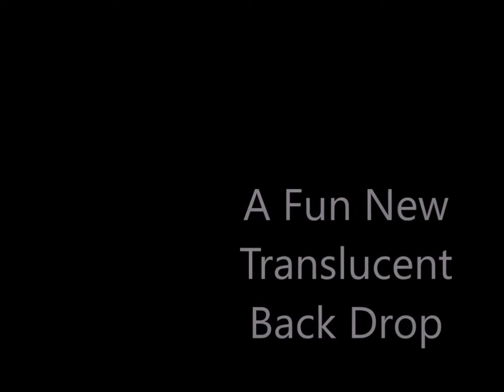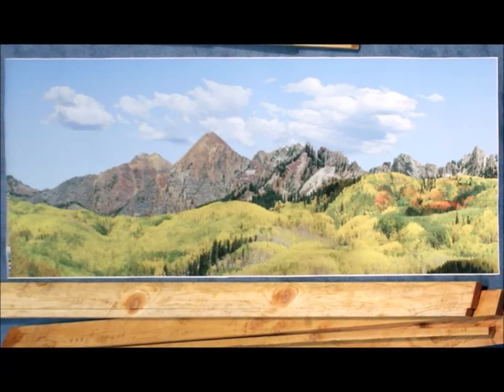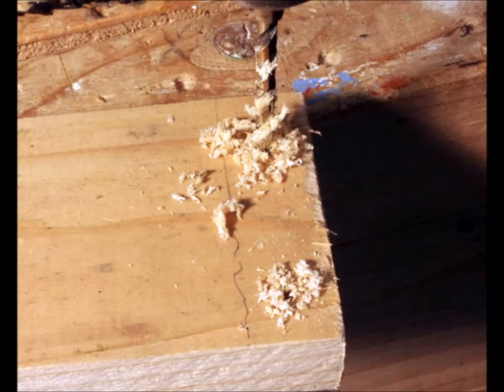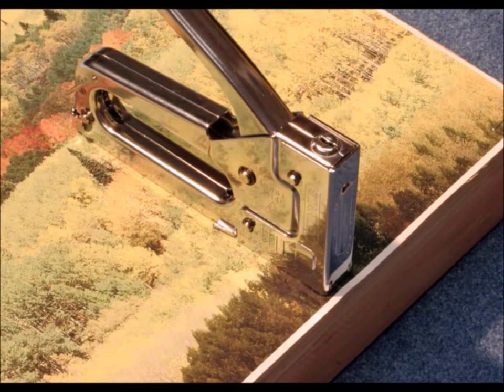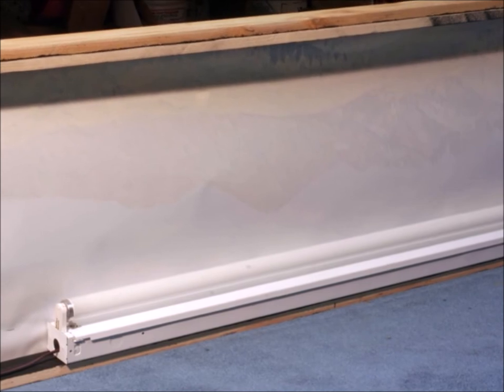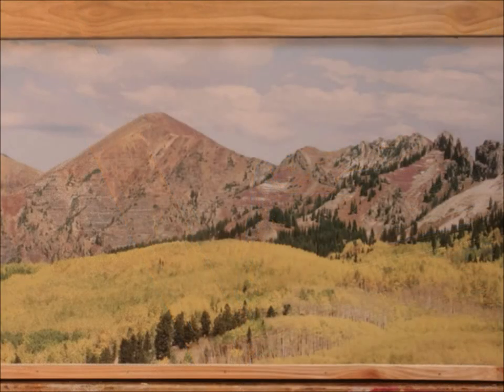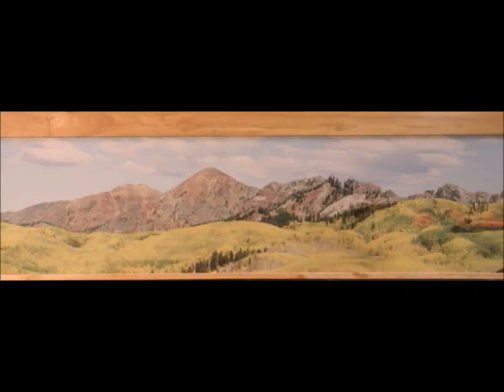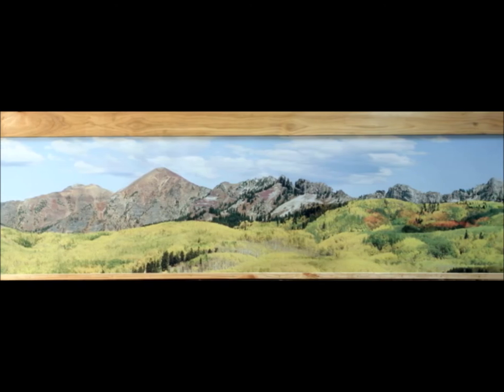A Fun New Translucent Backdrop For Your Display Or Layout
So you have put a great deal of time and energy into your display or layout, but it still lacks "something". Well, come have a look at a great new translucent backdrop from the nice folks at the backdropwarehouse.com. Good fun!